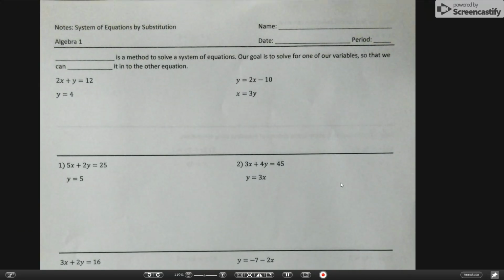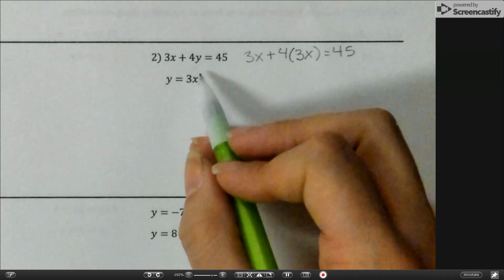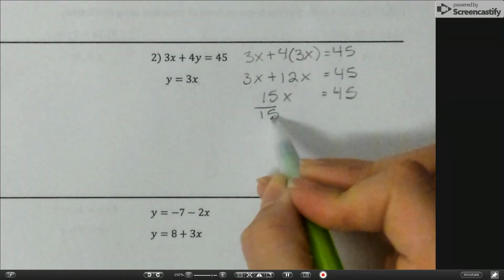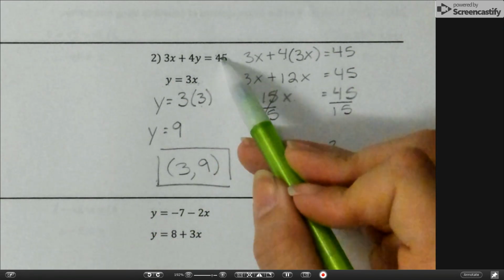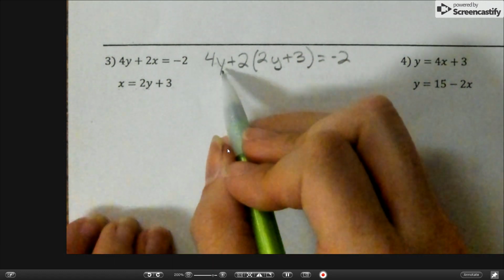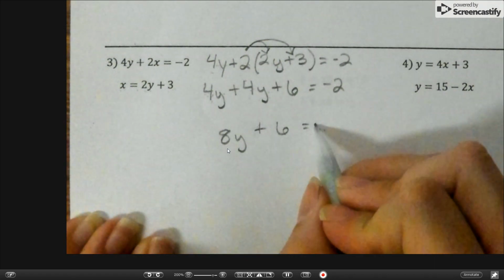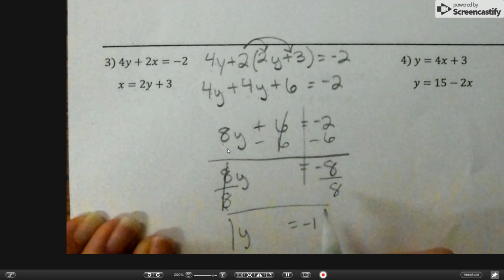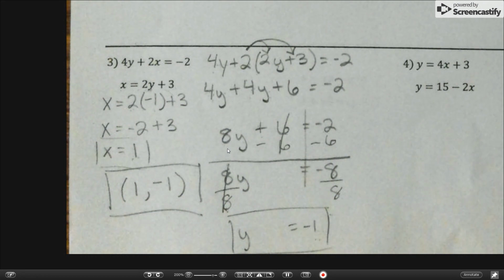Mar 21, 2019 7:46 AM